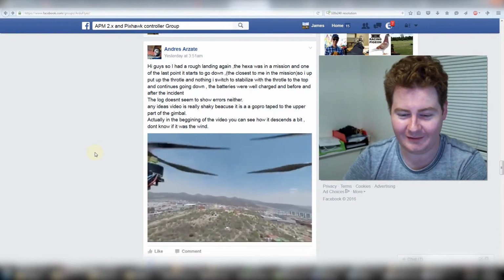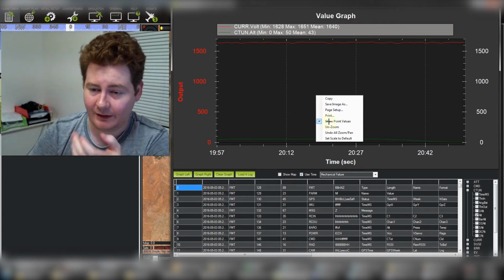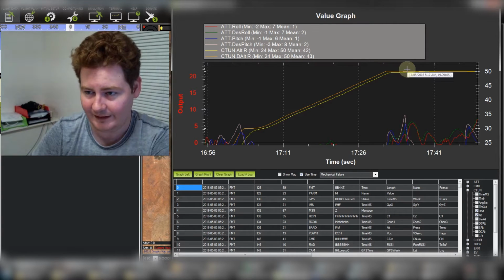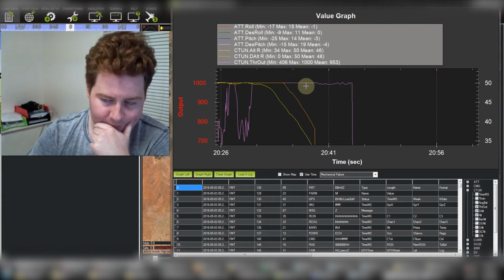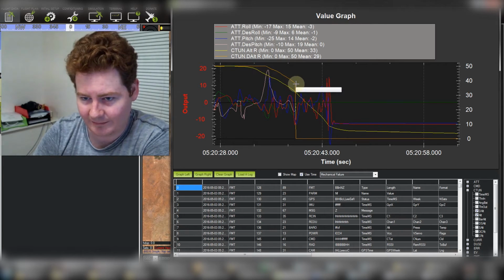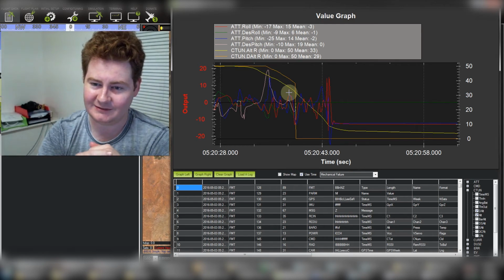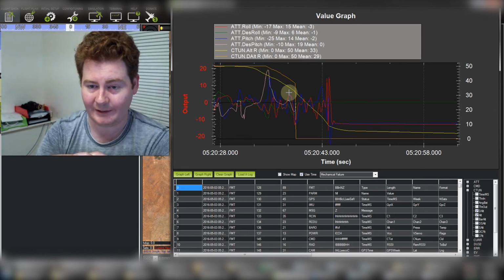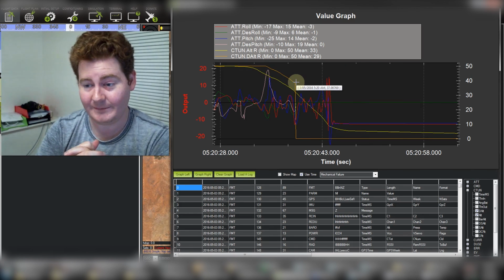APM Crash Investigation - Hexa mission hard landing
In this video, I attempt to find the cause for an APM copter crashing during an auto mission.

Original post:
Hi guys so I had a rough landing again ,the hexa was in a mission and one of the last point it starts to go down ,(the closest to me in the mission)so i up put up the throtle and nothing i switch to stabilize with the throtle to the top and continues going down , the batteries were well charged and before and after the incident
The log doesnt seem to show errors neither.
any ideas video is really shaky beacuse it is a a gopro taped to the upper part of the gimbal.
Actually in the beggining of the video you can see how it descends a bit , dont know if it was the wind.